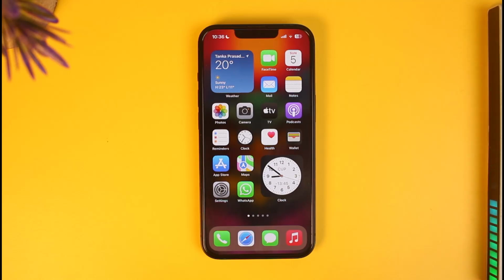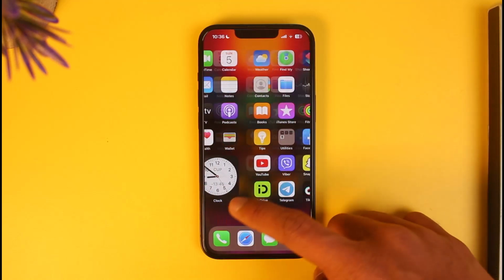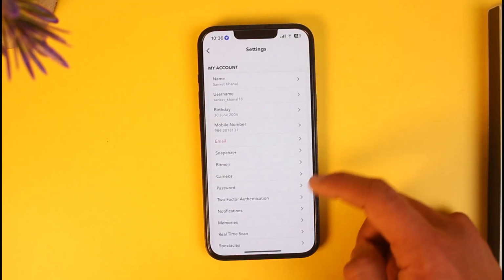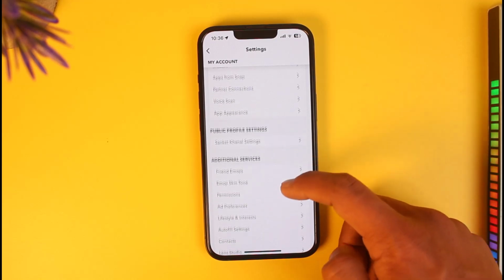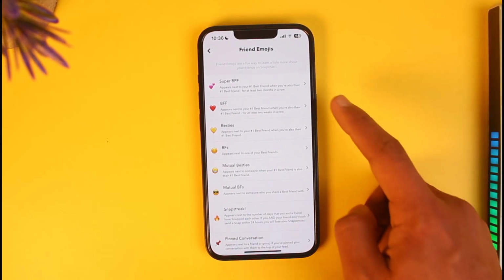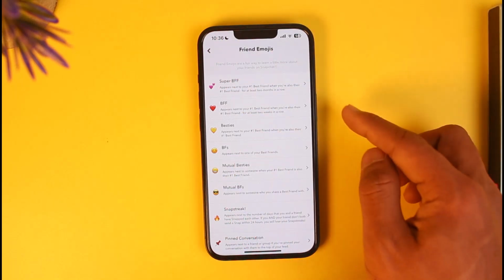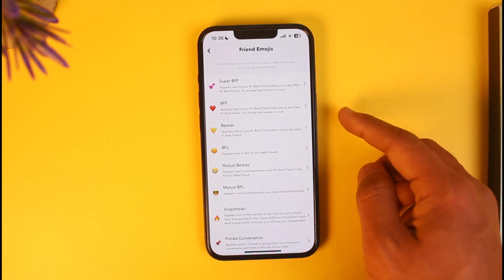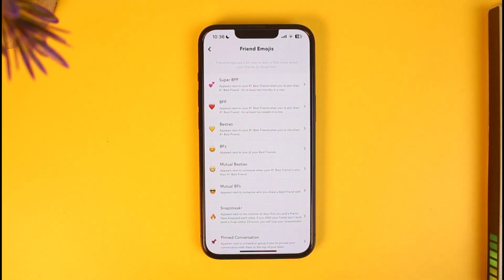How to Remove BFF on Snapchat !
In this tutorial video, I will quickly guide you on how you can remove BFF from Snapchat. So make sure to watch this video till the end. We try to be responsive to as many questions as possible.

►  Chapters:
0:00 Introduction
0:19 BFF Meaning
1:00 Remove BFF on Snapchat
1:31 Conclusion